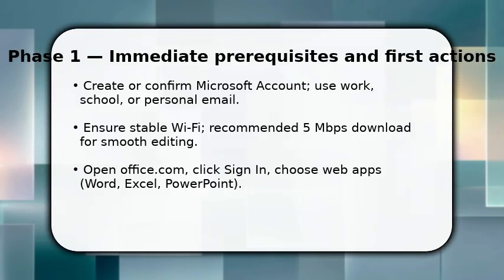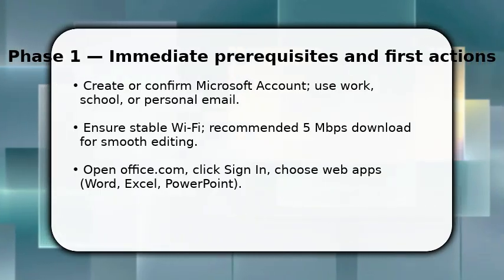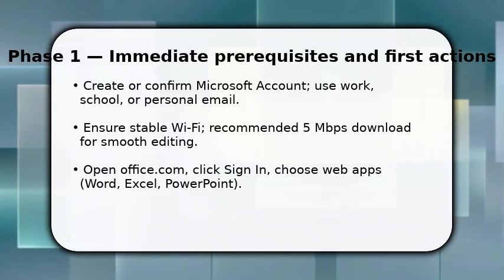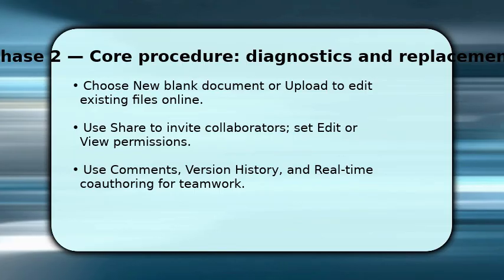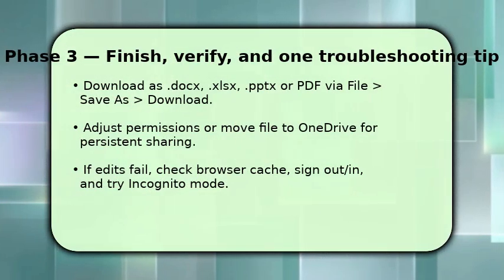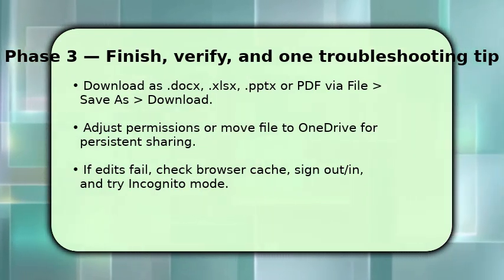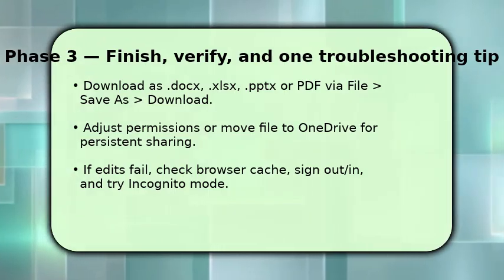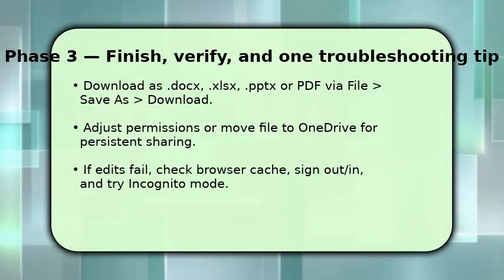How to Use Ms Office in Online - Easy Guide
How to Use Ms Office in Online - Easy Guide | 🔒 Surfshark VPN Deal — Stay private and secure. $1.99/mo + 3 Months Free ▸

Discover the secrets to using Microsoft Office online seamlessly. This easy guide walks you through setting up your account, navigating each application within a web browser and tips for productivity while working remotely.

Microsoft Office Online, remote work setup, online document editing, Office suite tutorial, productive remote workflow, web-based Microsoft applications, using MS Office online guide, work from home with Office web apps, easy transition to digital office tools, MS Office for browsers